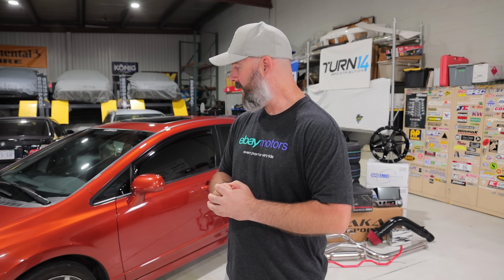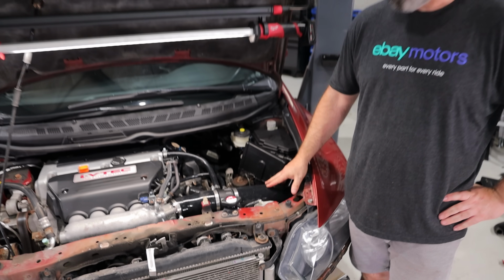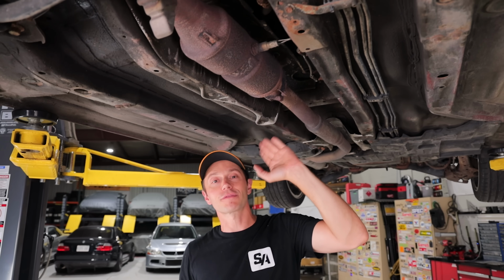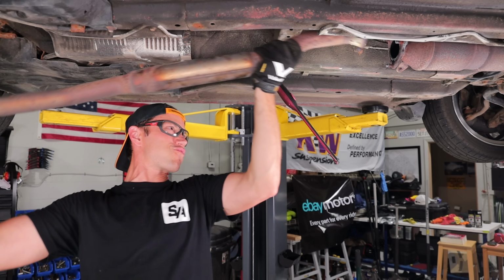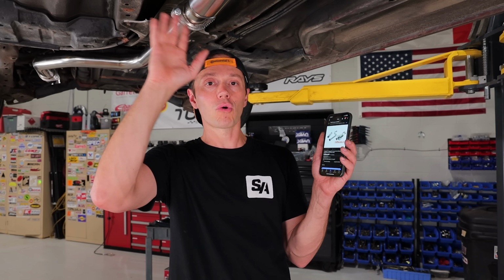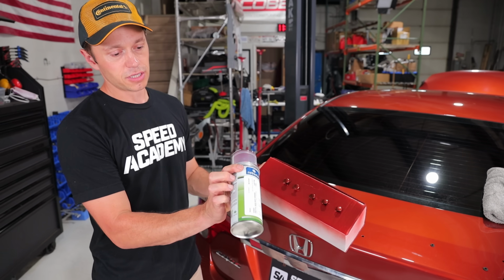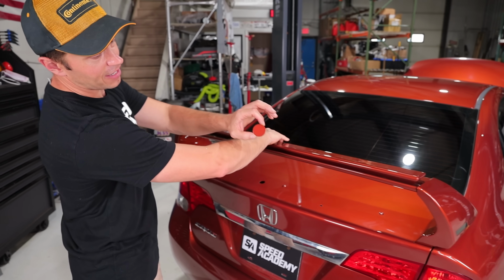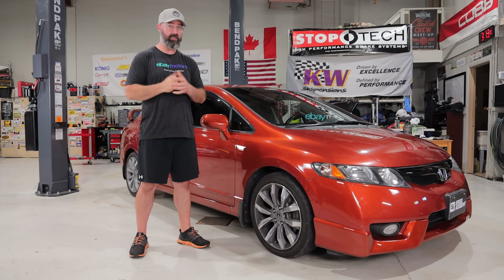Quick & Easy Honda Civic Si Build - Part 1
We do a pimp my ride style transformation on a 2010 8th Gen Honda Civic Si with a k20 VTEC engine.
Exhaust Hanger tool
HPD Style Front Lip
Mugen Style Rear Wing